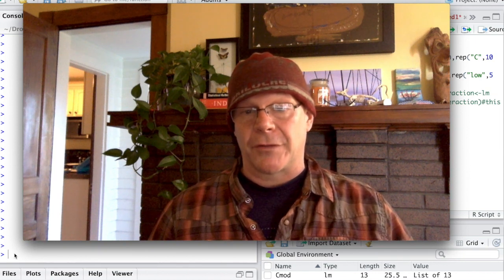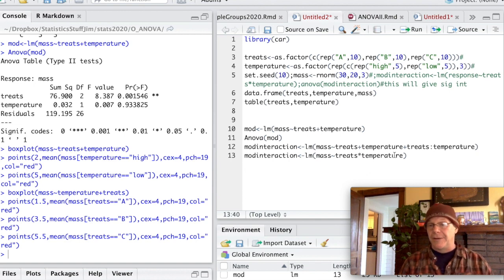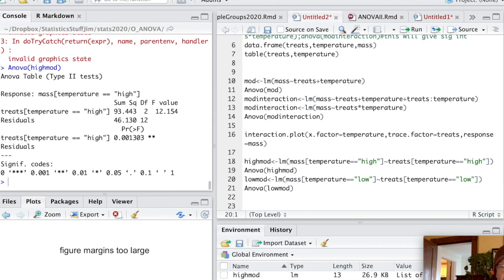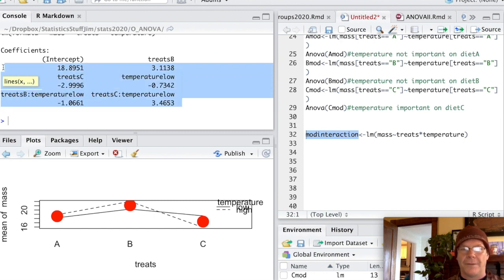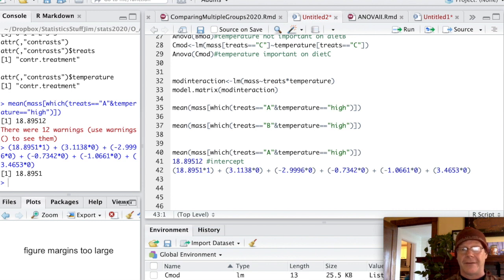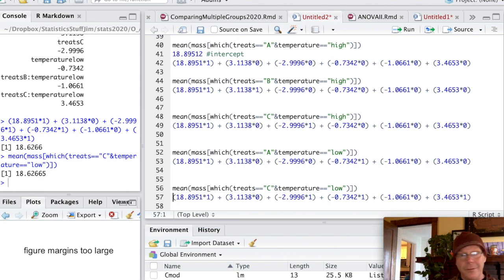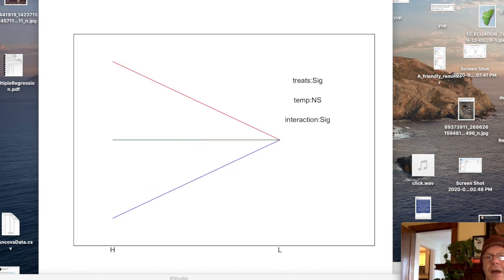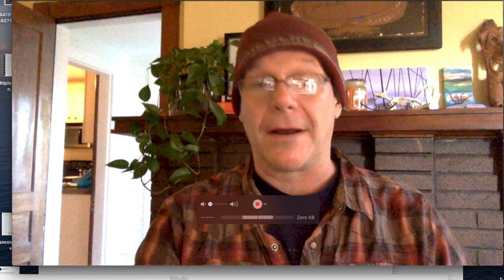Factorial Design and Analysis